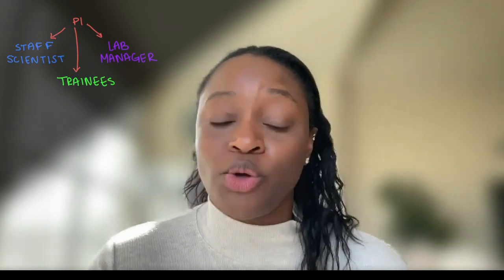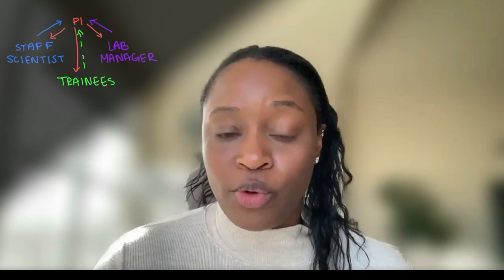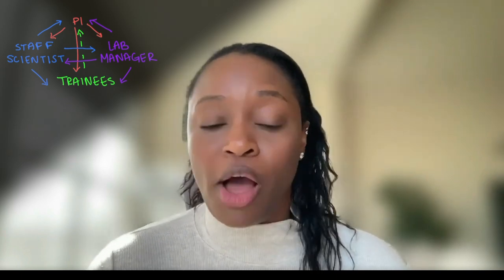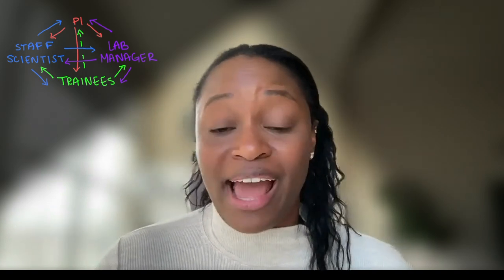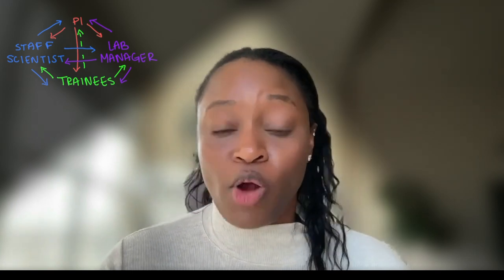How I Would Structure My Academic Research Lab Using Scrum Methodology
This video breaks down the roles of stakeholders, product owners, Scrum masters, and team members, translating them to the academic research environment. Learn about the benefits of updating the job description for roles like staff scientists and lab managers to improve lab efficiency, accountability, and support systems. I’ll also share insights on how junior faculty can adapt these roles even with limited funding.

🔗 Check Out the Blog Post From My Website Titled “How I Would Structure An Academic Research Lab Using Scrum Methodology”

Join the Conversation:
 How do you structure your research lab if you are a PI?  What do you think are some additional benefits of this structure that could really improve academic research environments?

📢 Sign up for the Revolting Science Resources newsletter for the latest updates and insights.

00:00 Introduction to Structuring a Research Lab
01:24 Defining Scrum and Its Roles
03:05 Translating Scrum Roles to Academic Research
06:18 Ideal Lab Structure and Communication
09:54 Challenges and Adaptations for Junior Faculty
13:12 Benefits of the Proposed Lab Structure
18:23 Conclusion and Call to Action